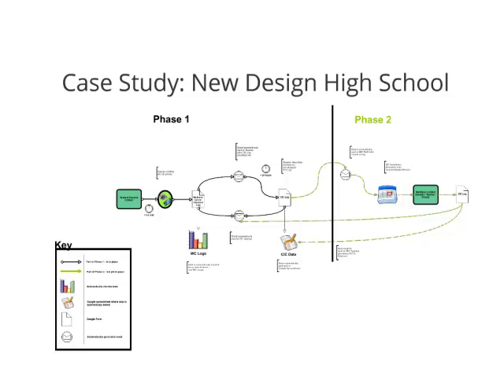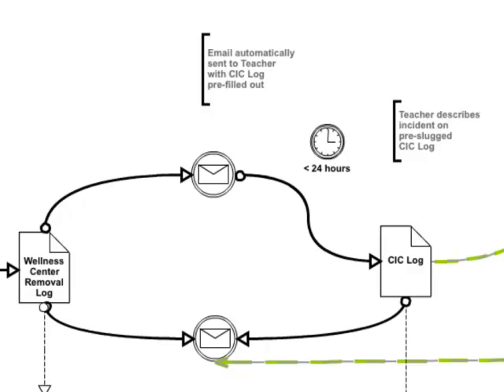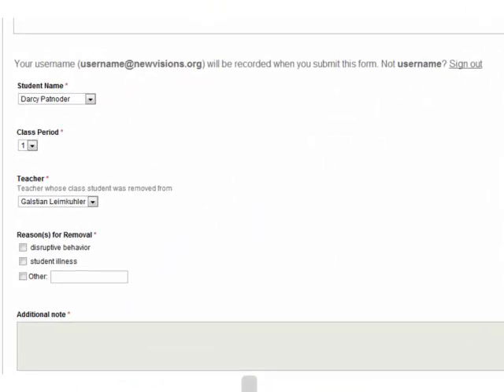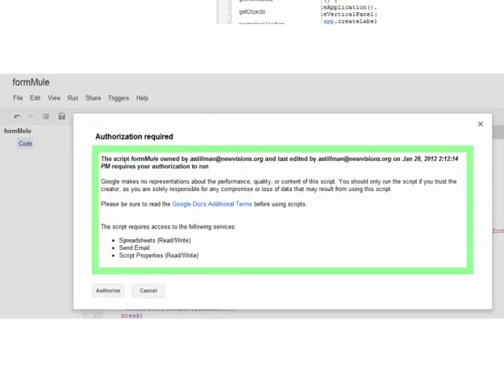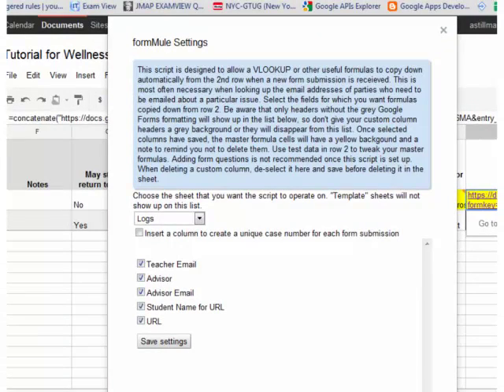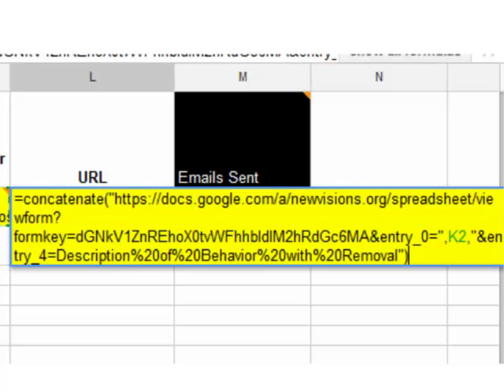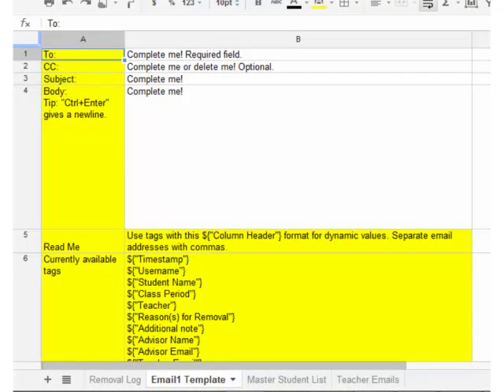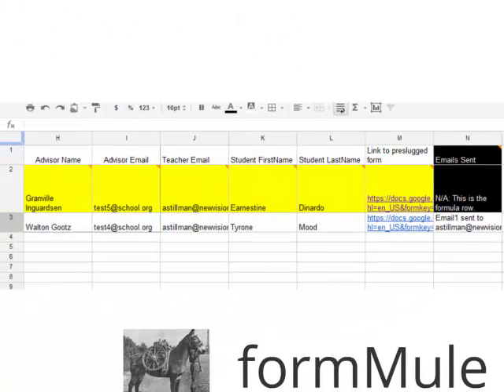introduction to formmule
Quickly automate targeted emails, text/voice messages and calendar appointments to loop in the right people around regular occurrences like behavior incidents, absences at attendance at after-school tutoring, etc.